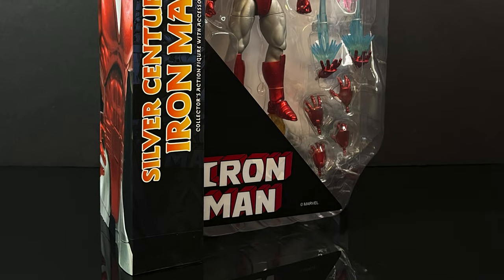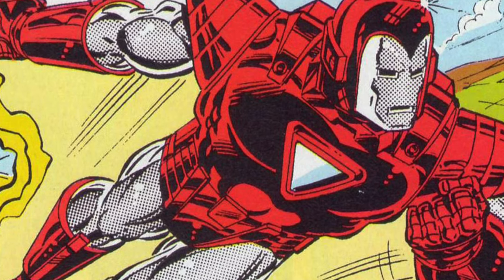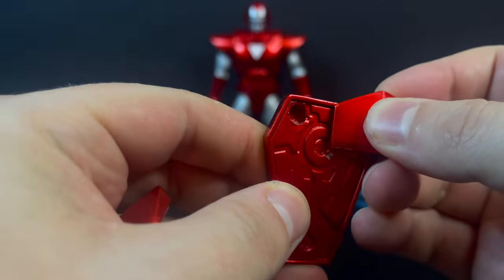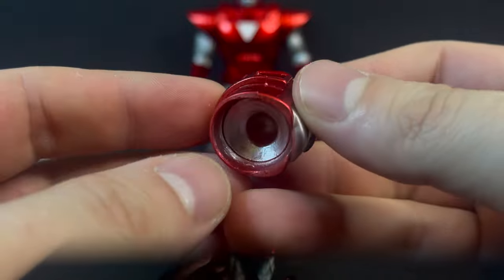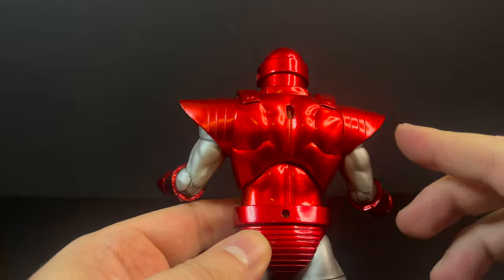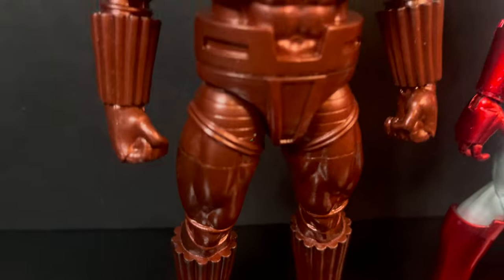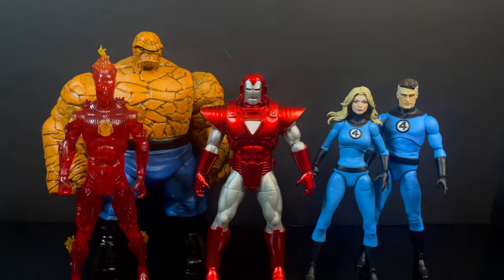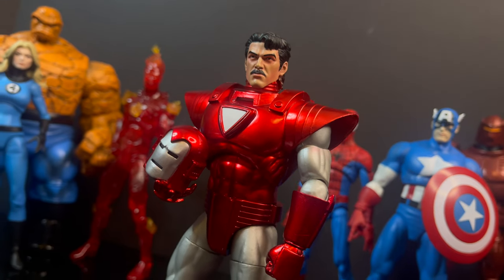2024 SILVER CENTURION IRONMAN | Marvel Select | Diamond Select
Join me for a deep dive look at the brand new Diamond Select SILVER CENTURION IRONMAN, from their Marvel Select Collection!

SILVER CENTURION IRONMAN: